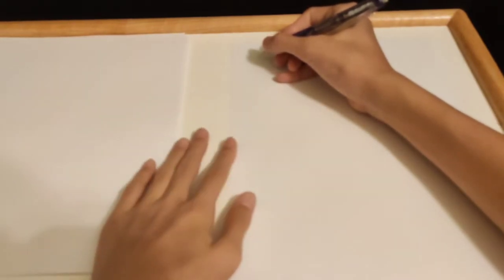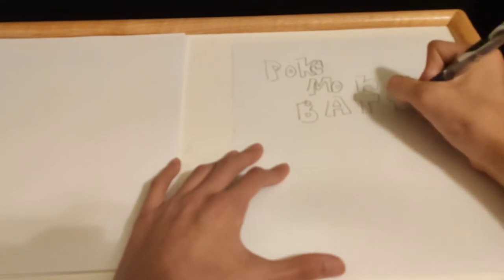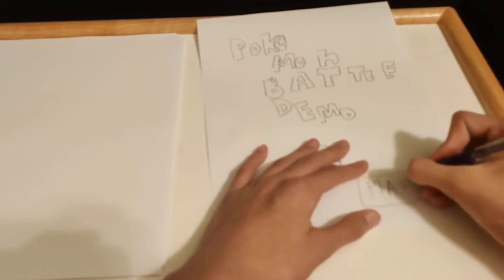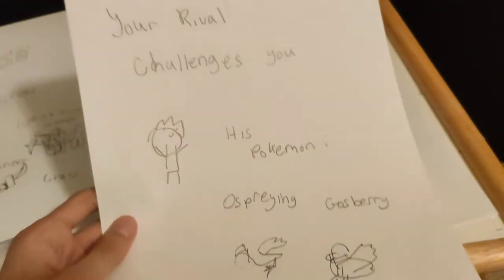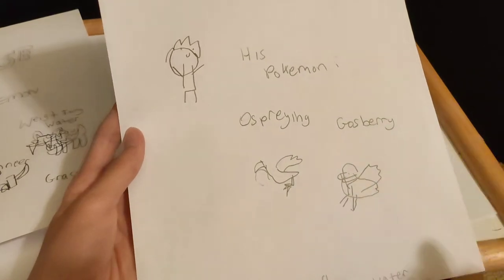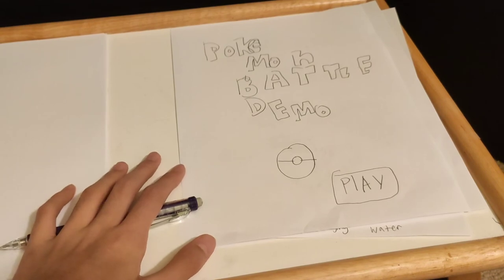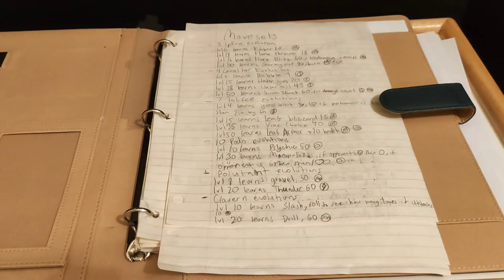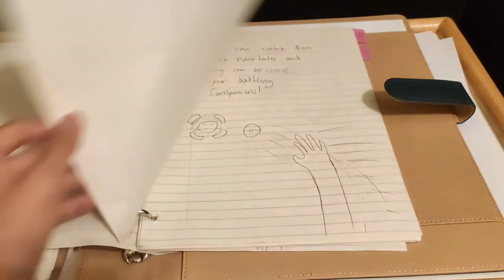Making a Paper game WHILE BLINDFOLDED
I hope you enjoy watching my failure! 🙂